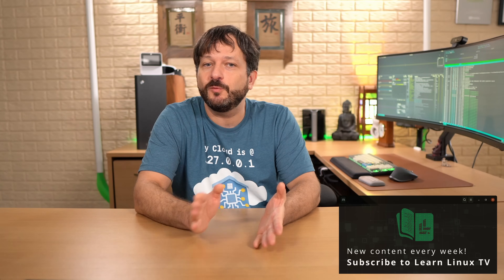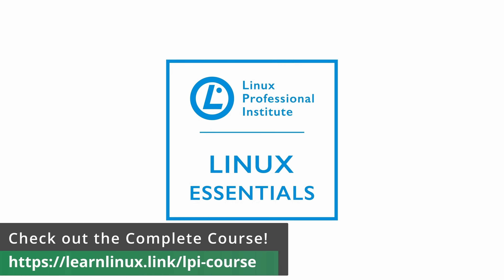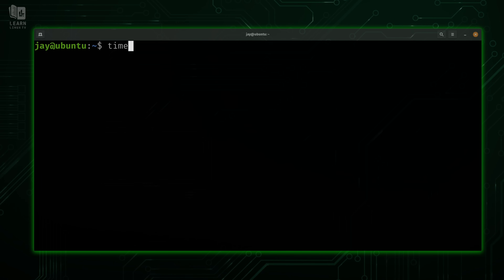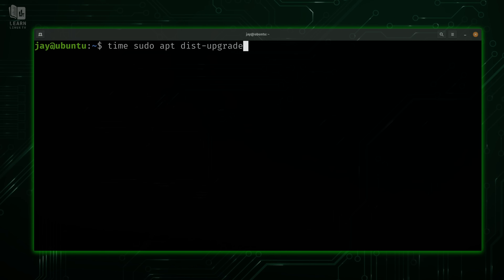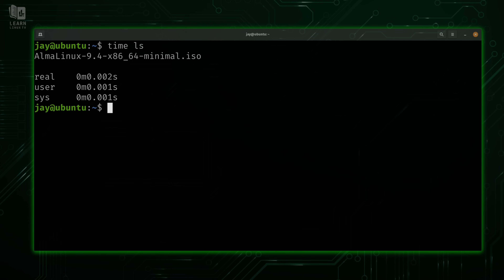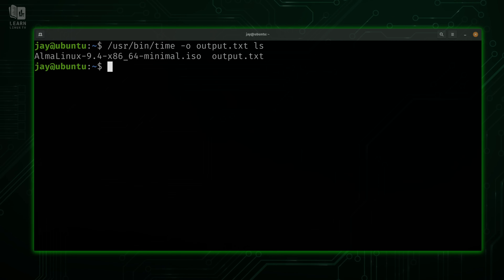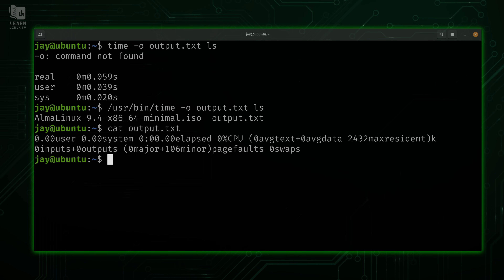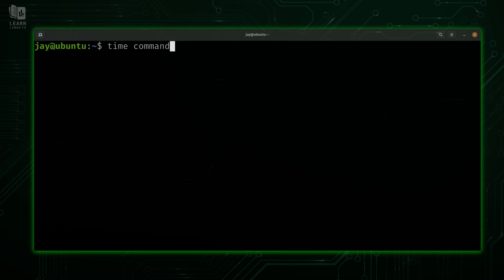Linux Basics: Understanding the time Command for New Users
Linux is a huge topic, with lots to learn... but that's no problem because the Linux Crash Course series will teach you valuable Linux-related concepts and skills - one video at a time. In this episode, Jay covers the time command.

*🕚 TIME CODES*
00:00 - Intro
03:06 - Basic usage of the time command
05:04 - Using the time command while downloading an ISO file
05:50 - Understanding the output of the time command
07:17 - Options you can use with the time command
09:04 - Why the full path is sometimes necessary
09:54 - Using append mode with time